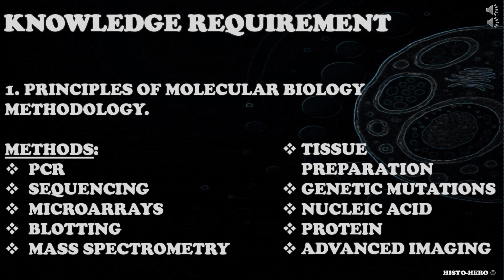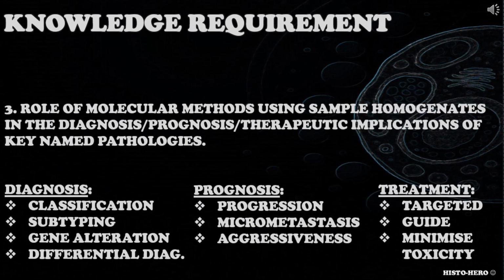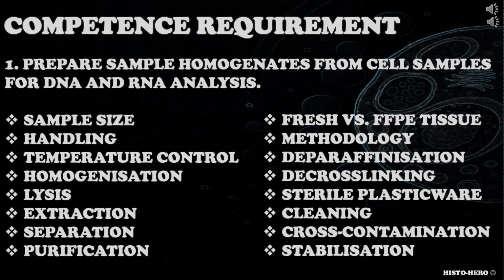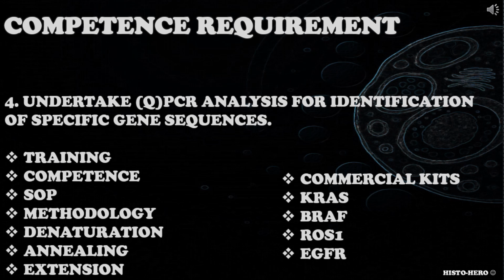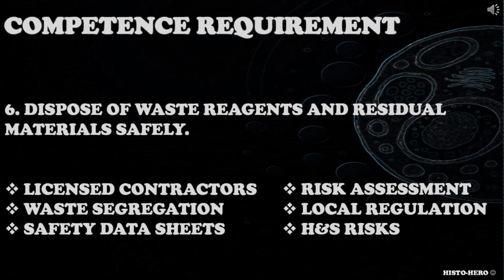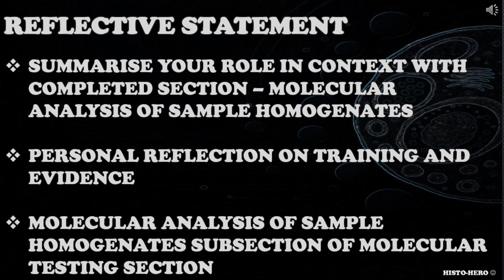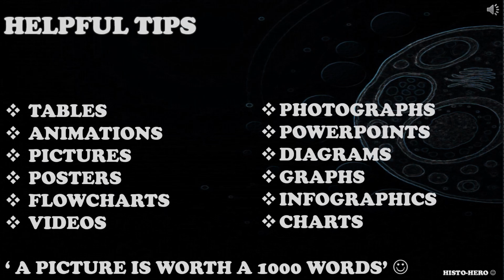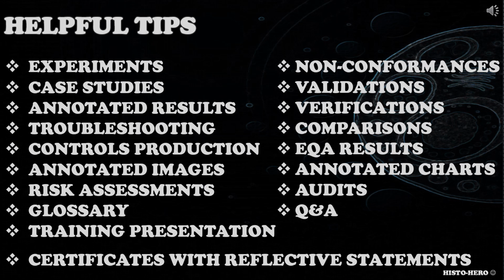IBMS SPECIALIST PORTFOLIO V4.2 - MOLECULAR ANALYSIS OF SAMPLE HOMOGENATES (for trainee)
This video is about Molecular analysis of sample homogenates which is part of the IBMS specialist portfolio in cellular pathology.

IBMS SPECIALIST PORTFOLIO V4.2 - MOLECULAR ANALYSIS OF SAMPLE HOMOGENATES video for trainer -